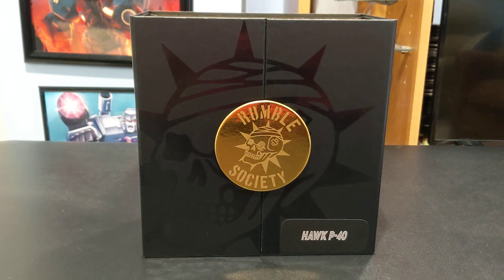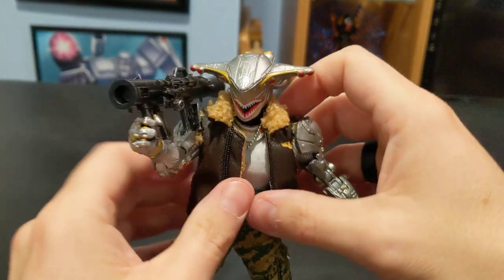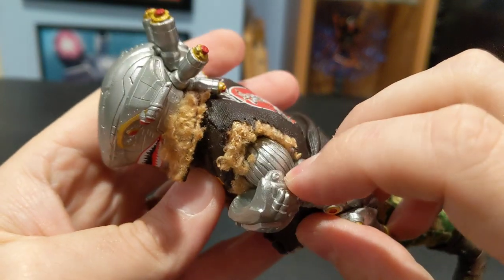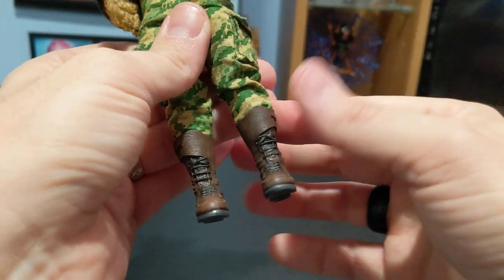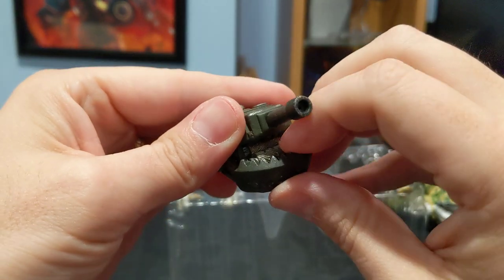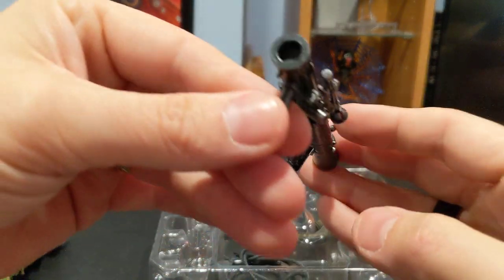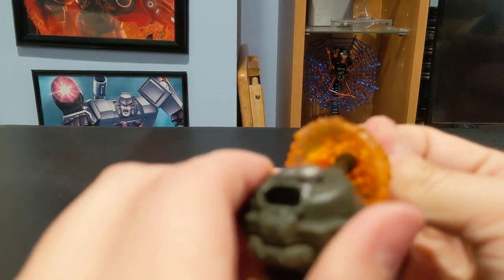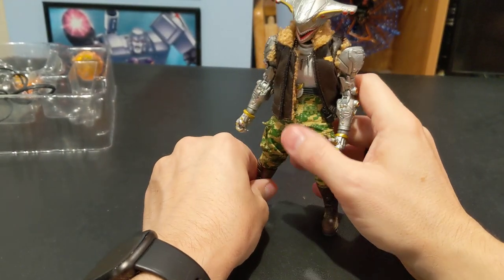Mezco Rumble Society Hawk P-40 Quick Review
Buy our shirts!  Cause capitalism!  Be unique like everyone else!

The Figure Action Hosts:
Jordan ExtraZero
TMan978
Trustarscreamer
Joe
Partsformer